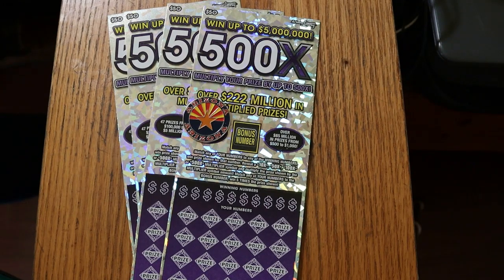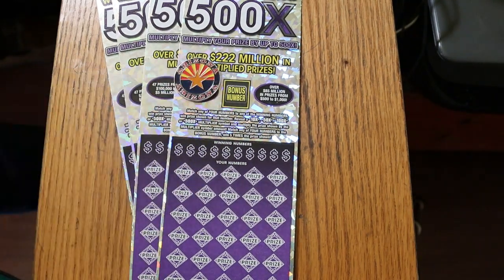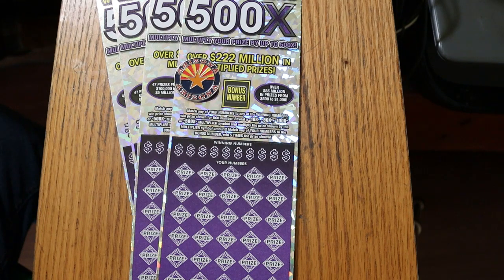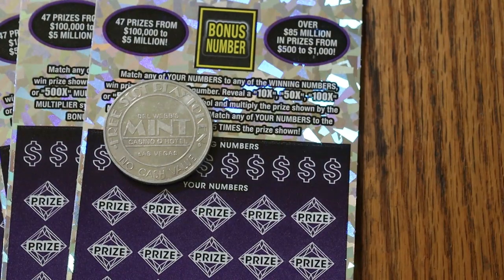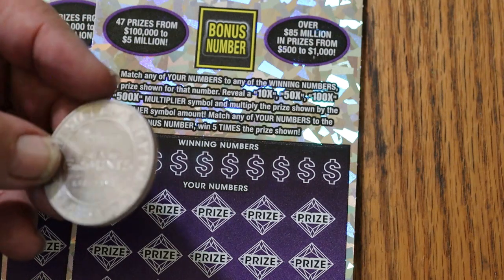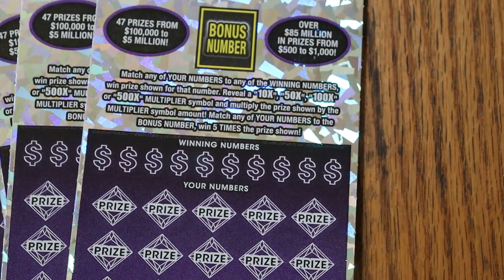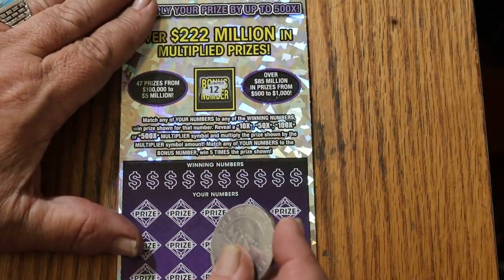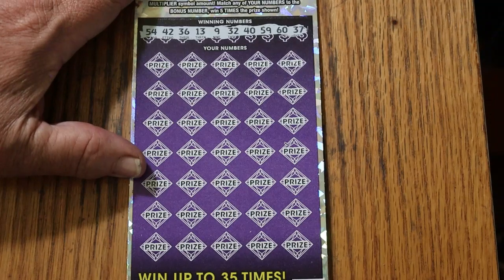ARIZONA LOTTERY💥FOUR $50💥500X💥